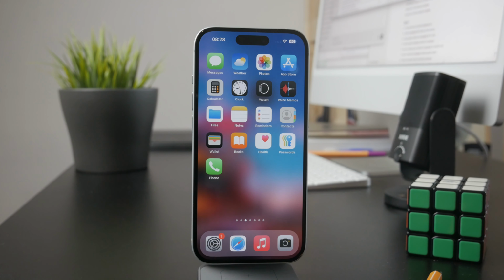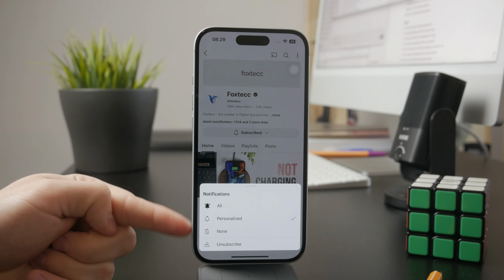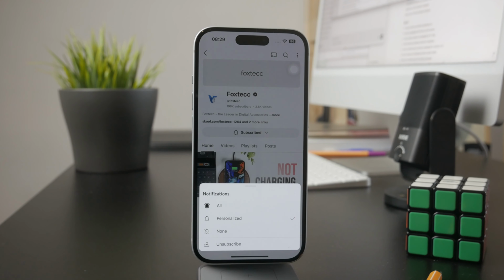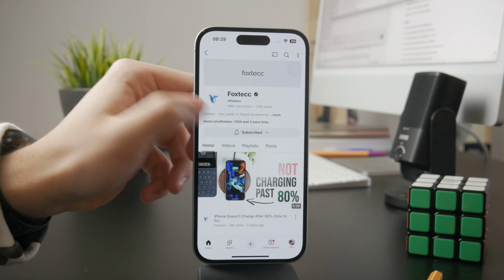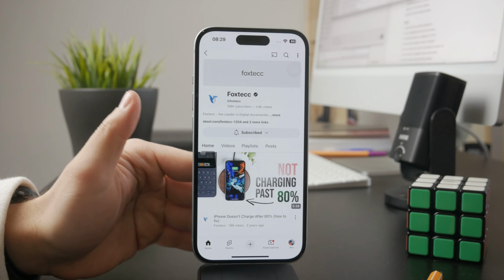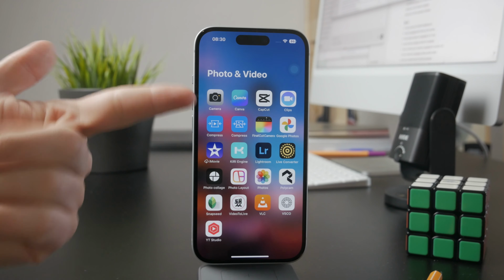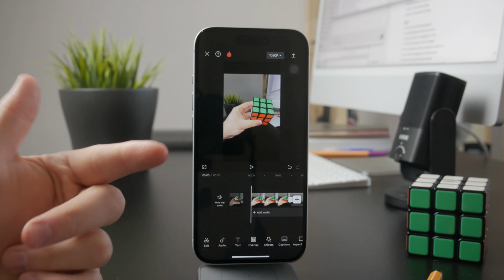How to Add Bell Icon on Youtube Video (tutorial)